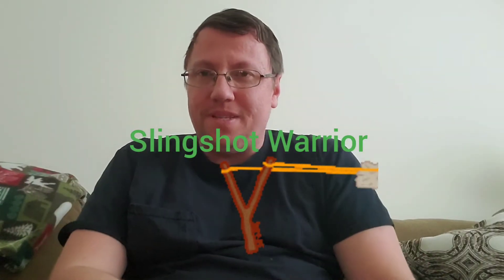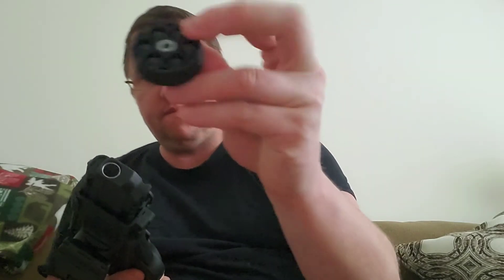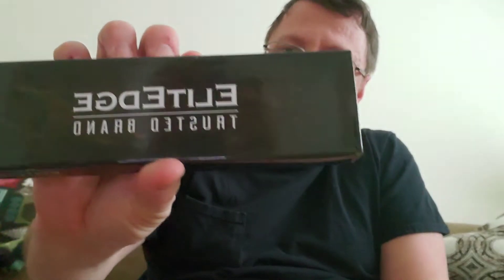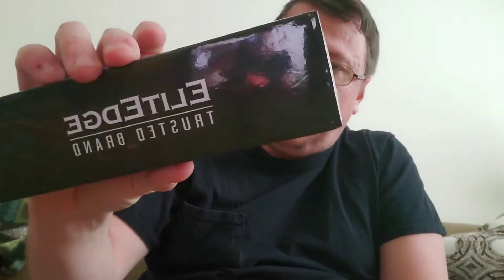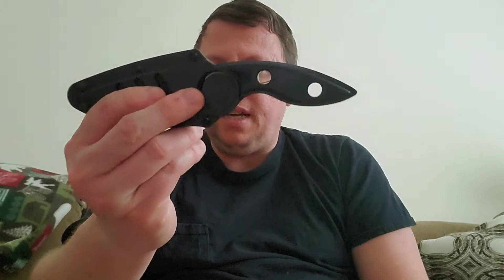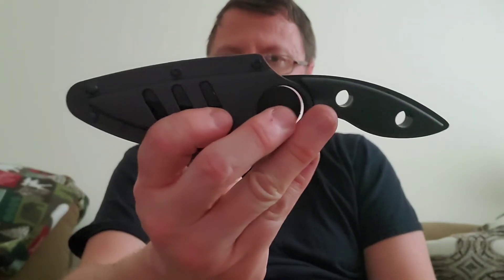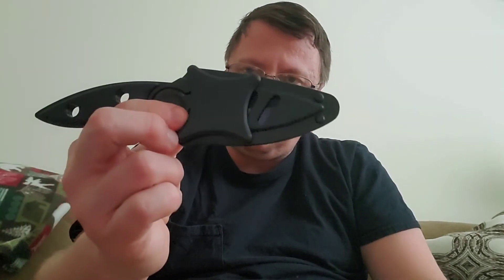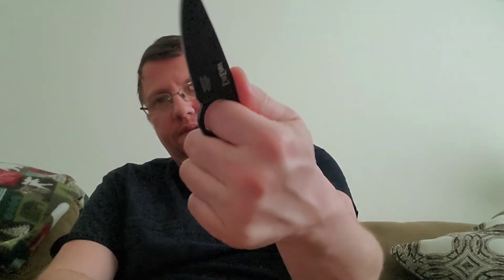Unboxing New Things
In this video, I unbox a new knife and some rifled slugs for my Umarex HDR-50 revolver less than lethal launcher.🔪